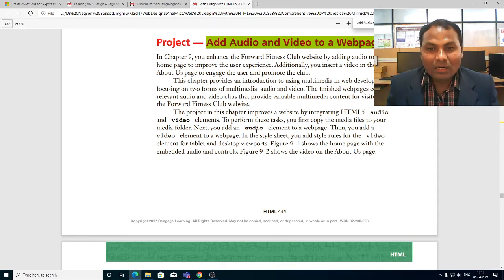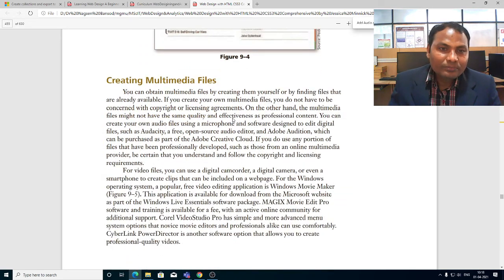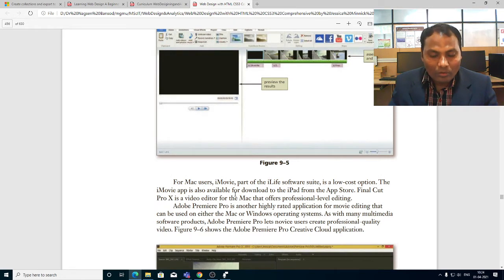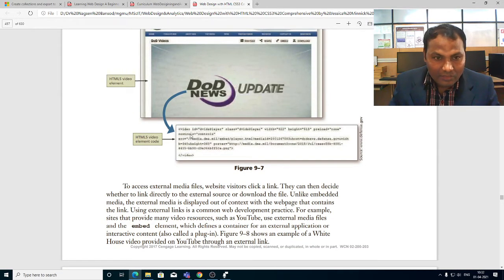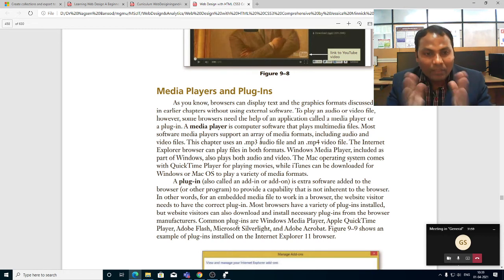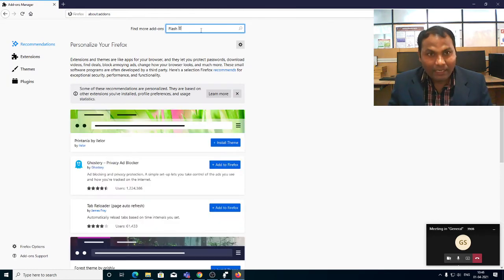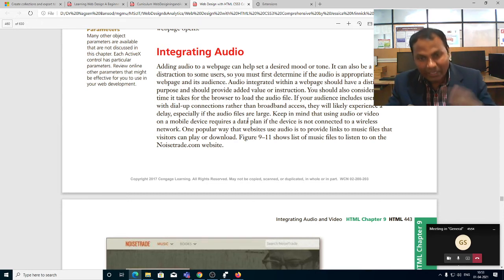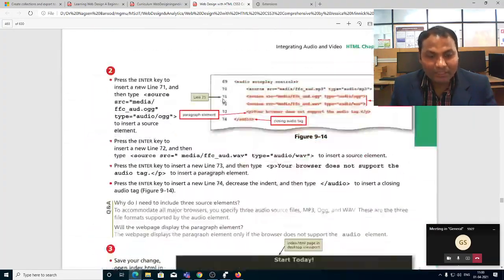17 Lect Add Audio and Video to a Webpage